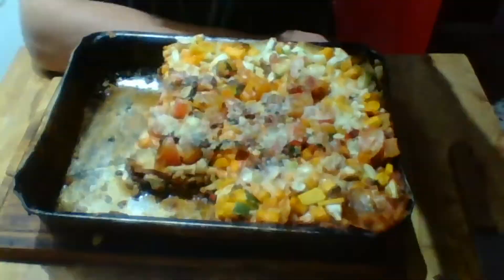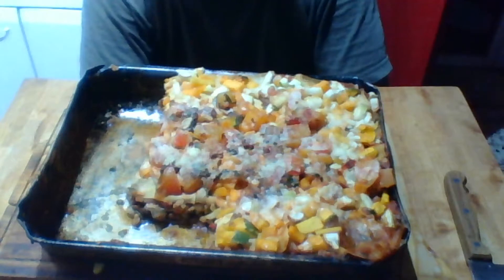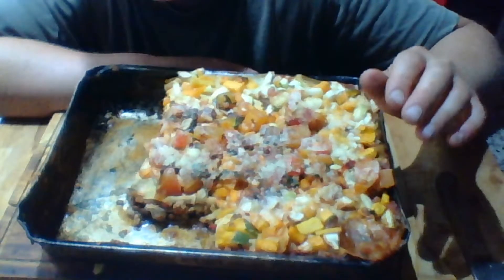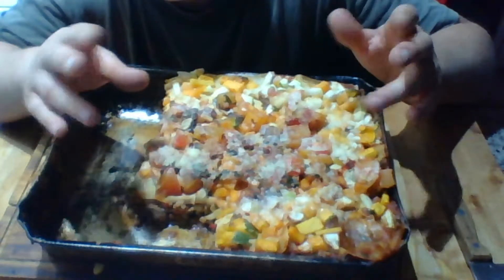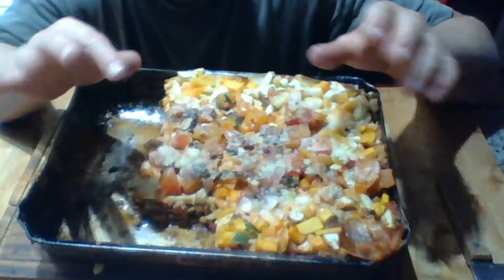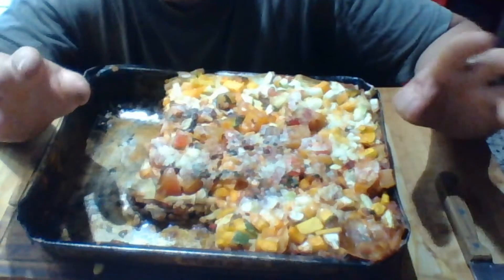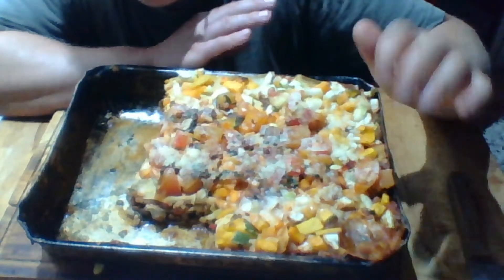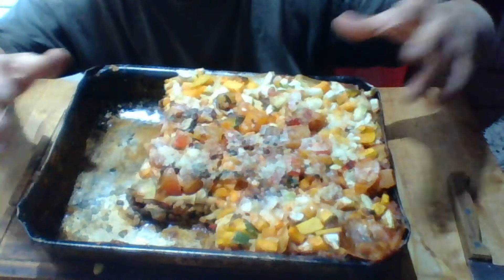Lasagna Lucano cinghiale fagiolo (wild boar and beans)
Beans, 'chick peas and lentils cooked.  Soak your first pasta in a film of oil.  Add beans to first layer and drizzle with your own tomato sauce. Add second layer pasta.
Cook your wild boar with garlic and onions in a pan.  Add Madras curry and paprika.   Add meat to lasagna pasta and drizzle with tomaot sauce.
Add 3rd layer pasta.  Top with your favourite veges, today I used pumpkin, squash, and Lageneria gourd (zucca lunga). Drizzle some tomato sauce on top and add your favourite cheese.

I explain how to make this delicious dish.  This is a meal not possible in a top notch restaurant but it by far the best lasagna I have ever had.